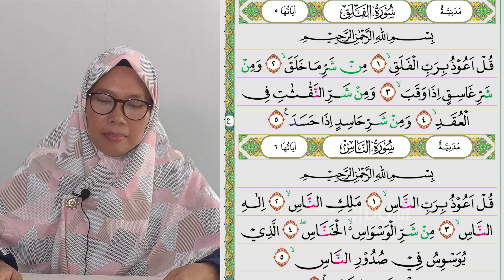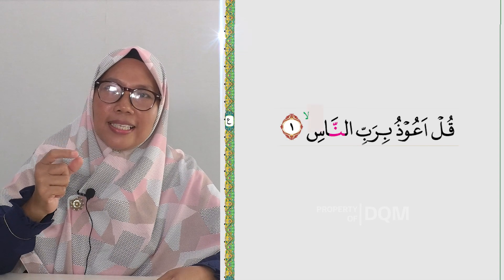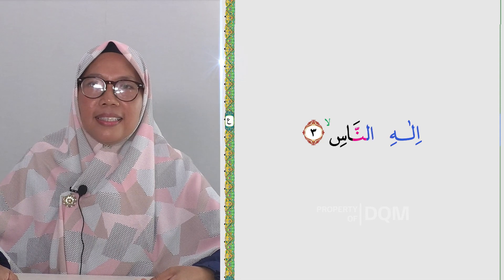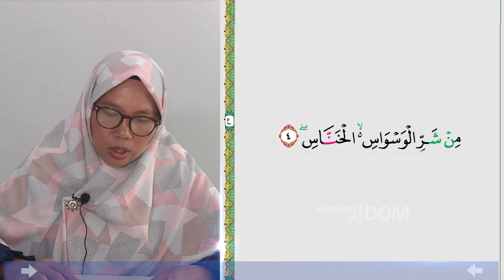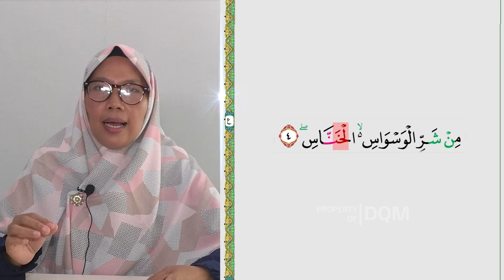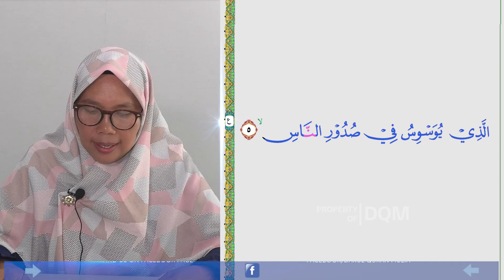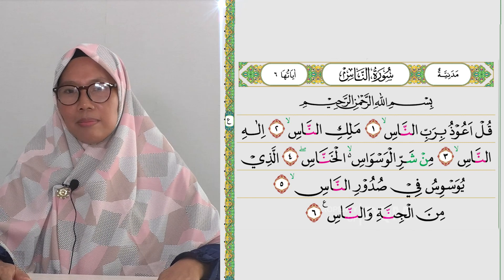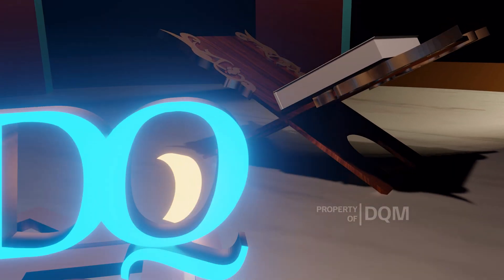HURUF YANG PERLU DIPERHATIKAN DI SURAT AN NAS